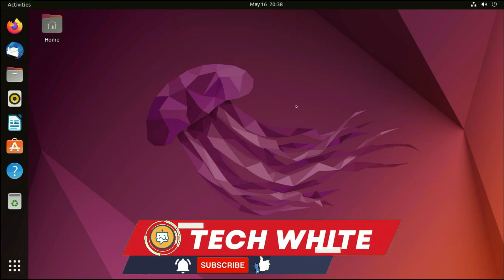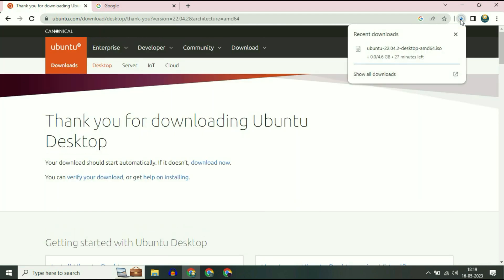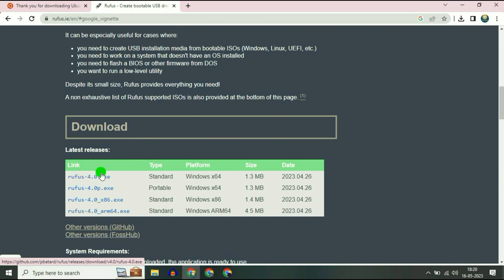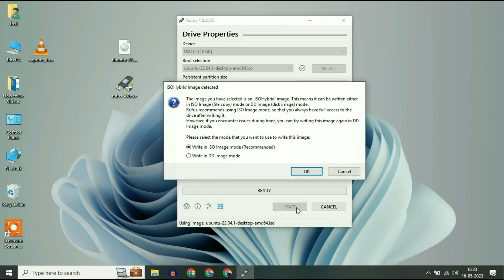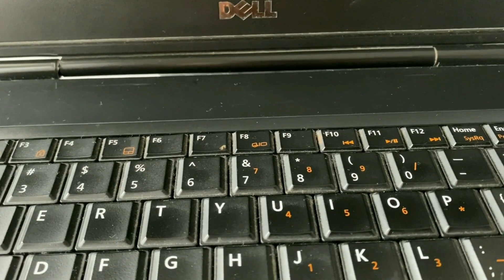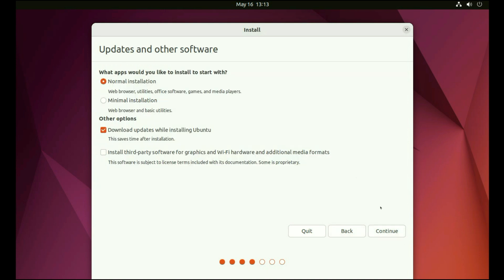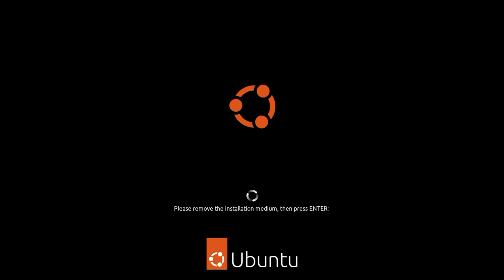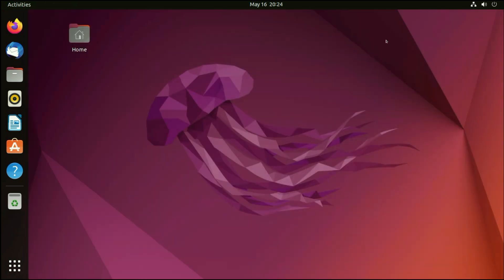How to Install Ubuntu in 2024 - Quick & Fast